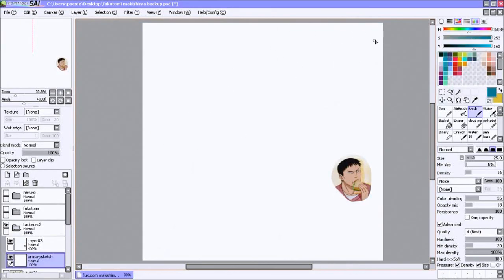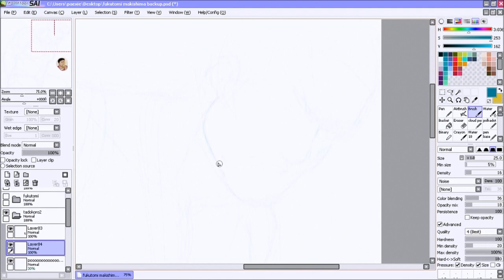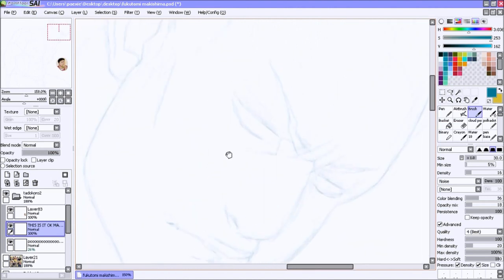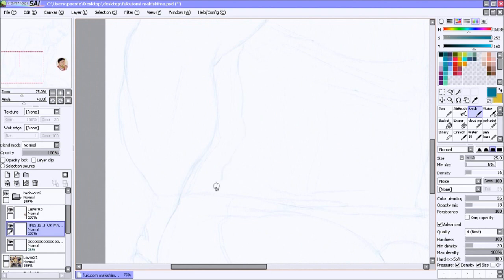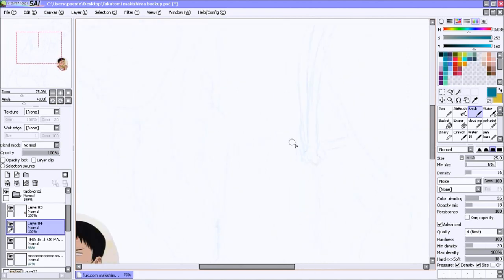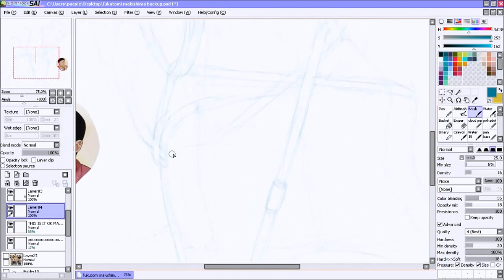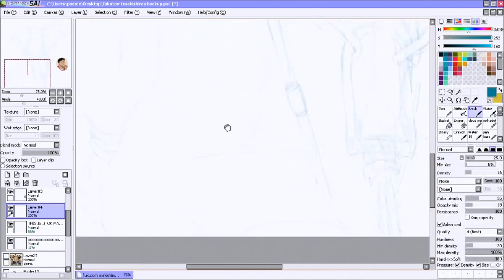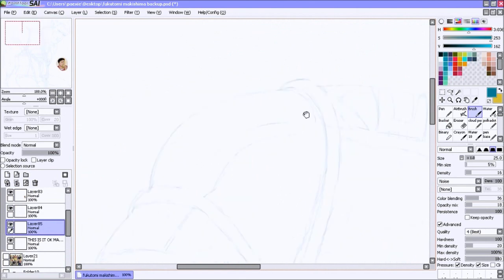Drawing Process no. 1 - part1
Tadokoro fanart from Yowamushi Pedal series and manga belongs to Wataru Watanabe!
Excuse the extremely low visibility. Here's a better look at the lineart